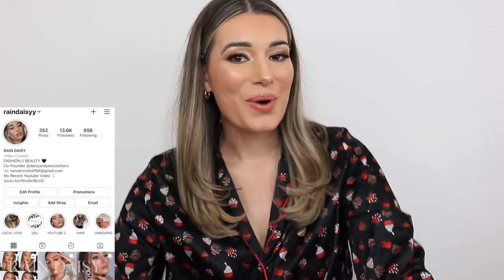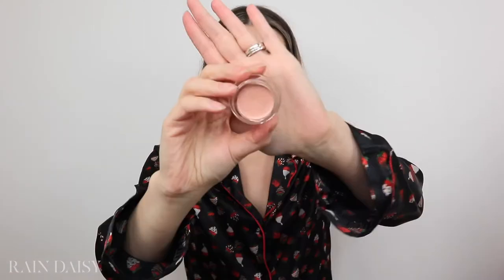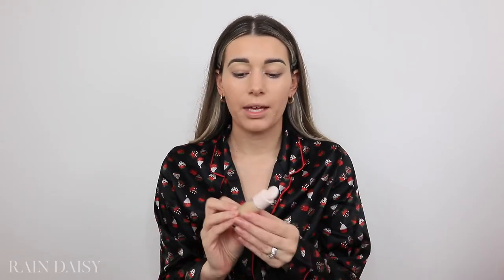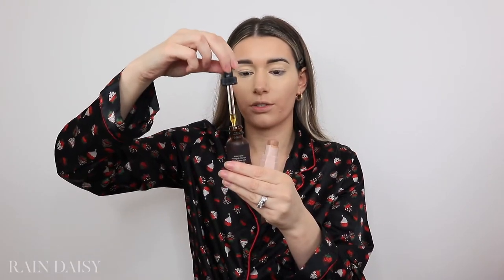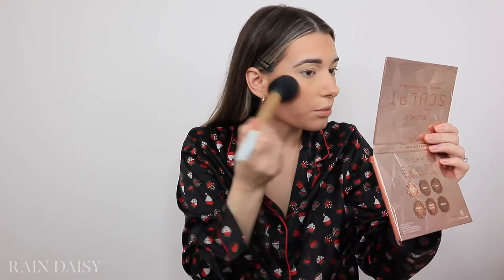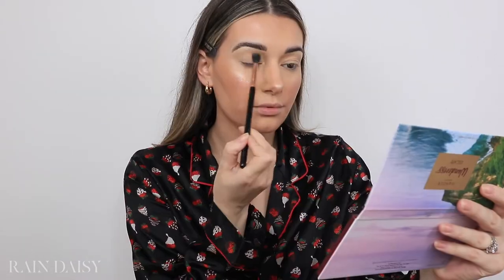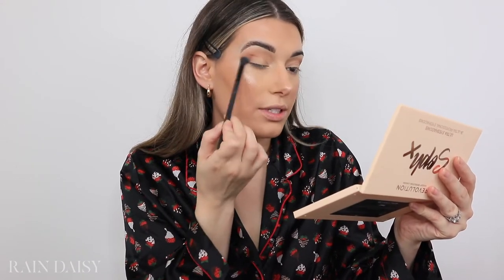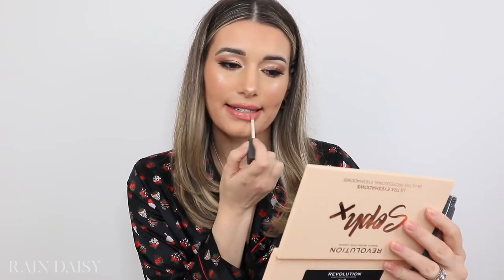PJS & PROSECCO 🍾 🥂 GRWM On My Birthday!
Products Used/Mentioned:

Revlon One Step Hair Dryer

Eva NYC Magic Primer

Becca Cosmetics Under Eye Brightening Corrector in Light-Medium

Armani Beauty Luminous Silk Foundation in 5.1

Rare Beauty Concealer in 190W

Fenty Beauty Matchstick in Mocha

Covergirl Clean Professional Loose Powder

Too Faced Chocolate Soleil Bronzer

KVD Vegan Beauty Everlasting Blush in Honeysuckle

Benefit Cosmetics Cookie Highlighter

Morphe Continuous Setting Mist

Makeup Revolution x Soph Eyeshadow Palette

Wander Beauty Escape Eyeshadow Palette

KVD Vegan Beauty Lashes style Full

Kab Cosmetics Undress Me Lip Trio